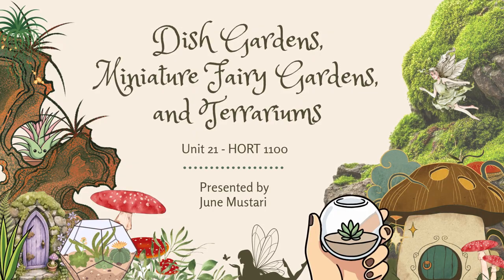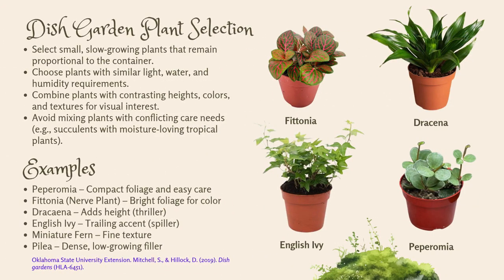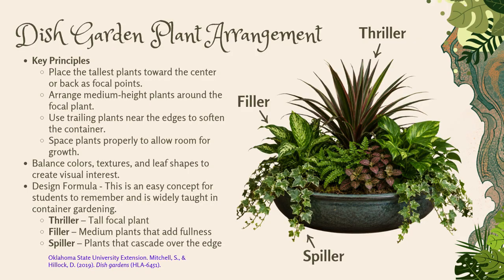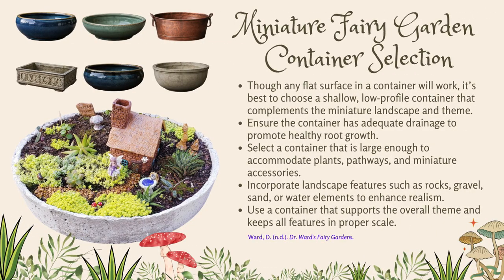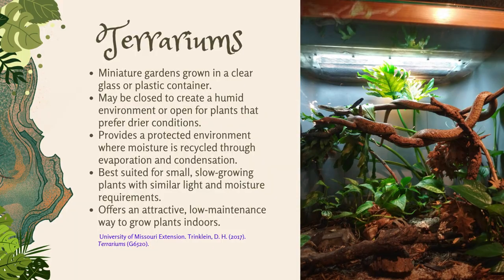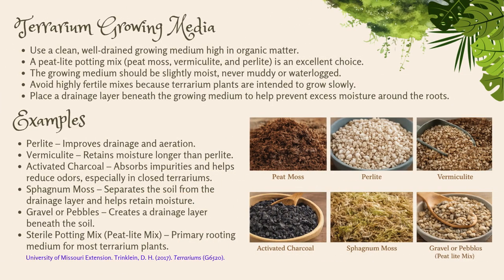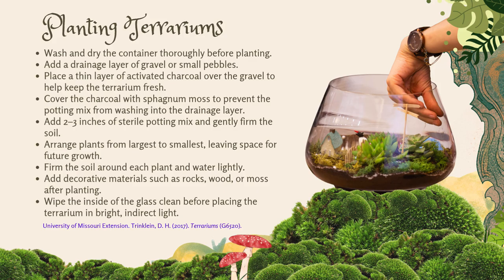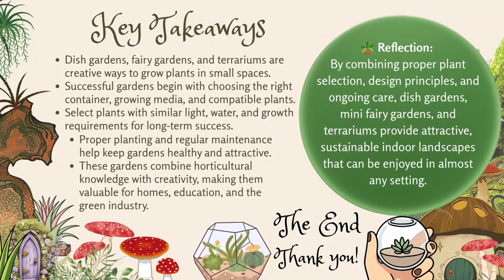June Mustari - Unit 21 Presentation - HORT 1100 - Summer 2026